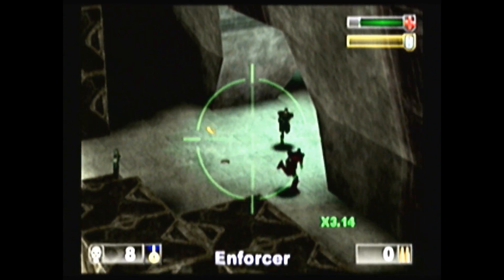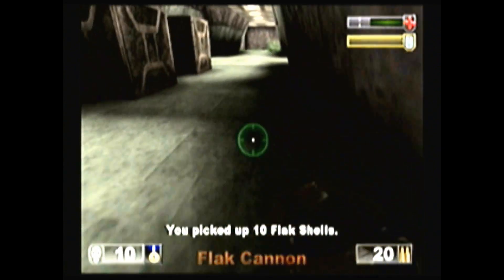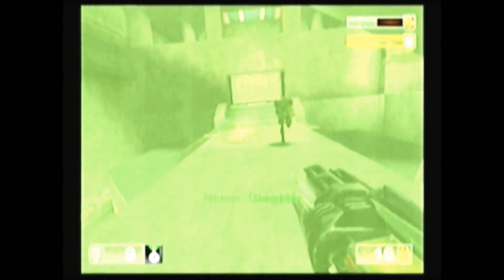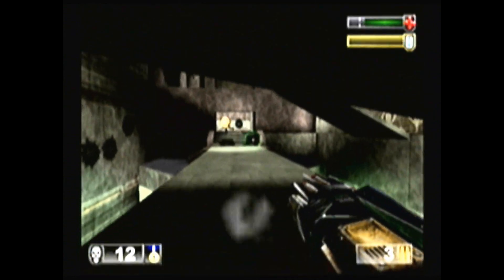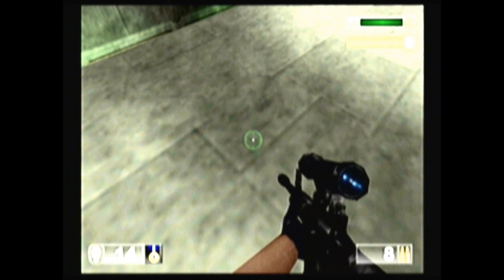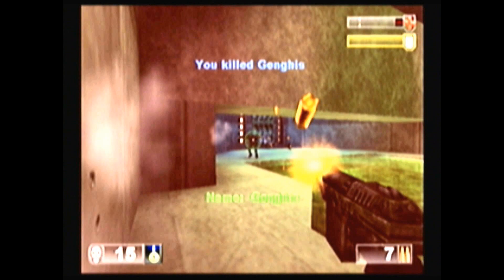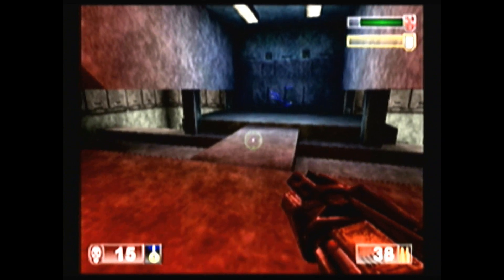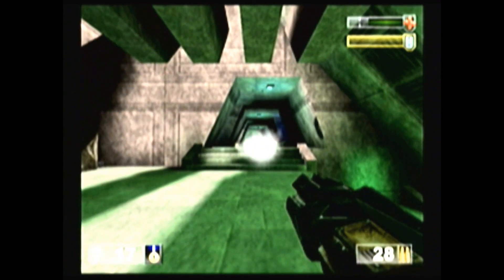CGRgameplay UNREAL TOURNAMENT (Dreamcast) Deathmatch Ladder Round 8 Part 2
Classic Game Room Gameplay presents Unreal Tournament for the Dreamcast! Released in 2000, this port of the popular PC game was one of the first Dreamcast games to take advantage of the system's online capabilities. It had 2 exclusive Sega Net maps, as well as a fair selection of maps from the PC version. In this playthrough, we will be starting a new tournament file. We will fight our way up the Deathmatch, Domination and Capture the Flag ladders. Some levels have secret corridors or rooms.